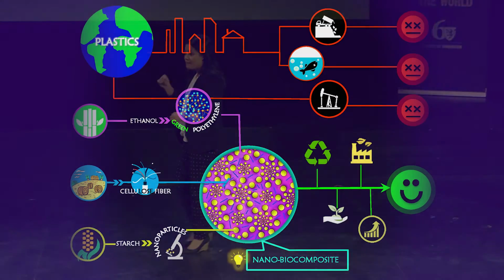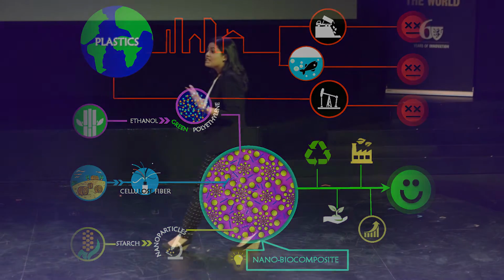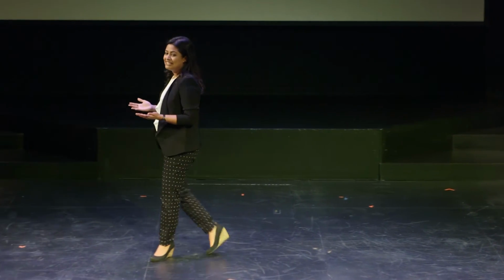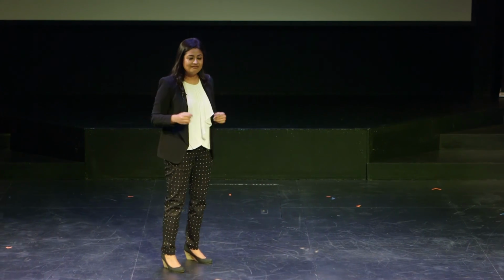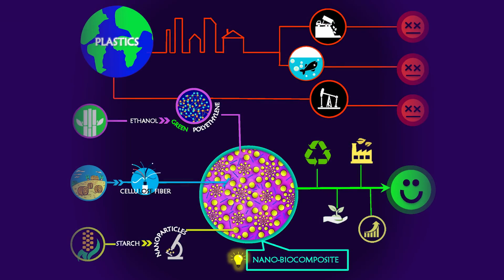2017 University of Waterloo 3MT Finalist: Injla Khan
Presentation title: Starch and Cellulose based Nanocomposites

Injla Khan, Chemical Engineering, Faculty of Engineering gives her Three Minute Thesis (3MT) presentation at the University of Waterloo finals on March 23, 2017.